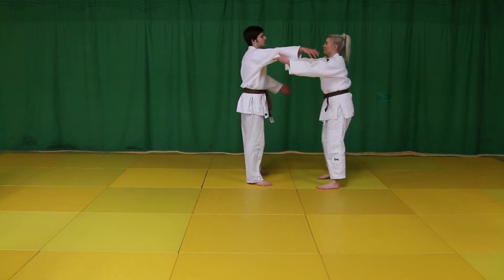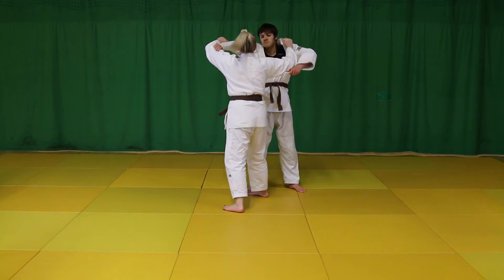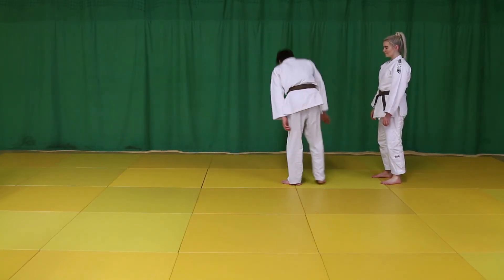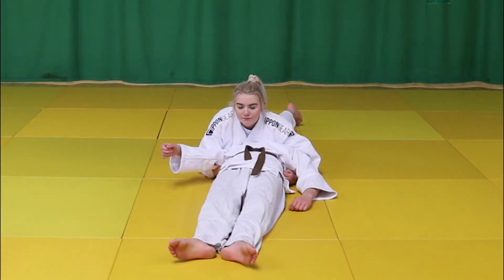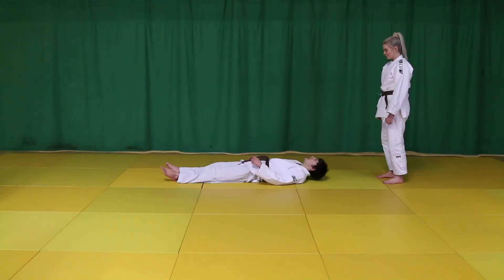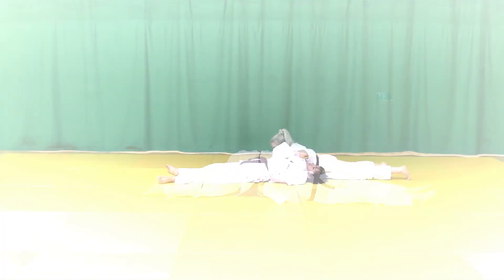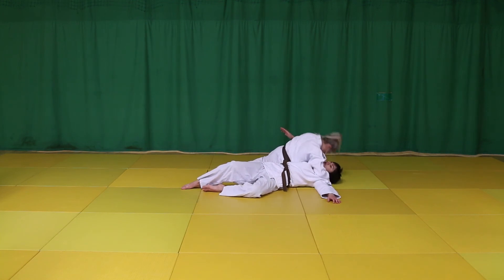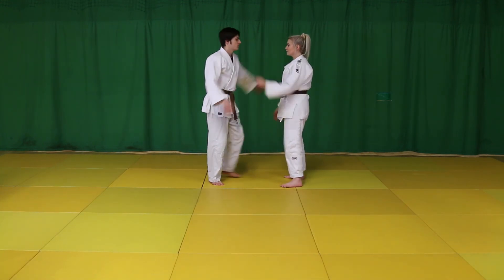4th to 5th Mon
Please note:
This is an unsupervised programme and we, therefore, must inform you that If you engage in this exercise program, you agree that you do so at your own risk, are voluntarily participating in these activities, assume all risk of injury to yourself, and agree to release and discharge The Northern Ireland Judo Federation from any and all claims or causes of action, known or unknown.